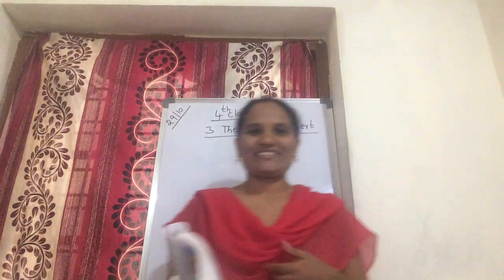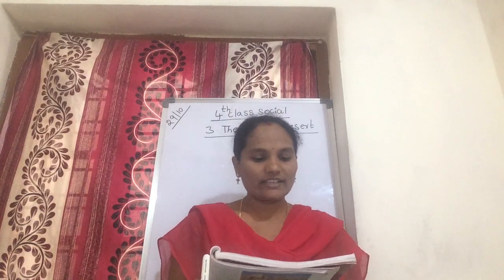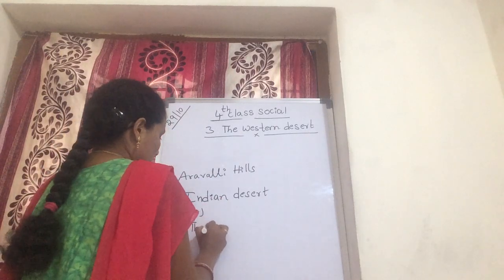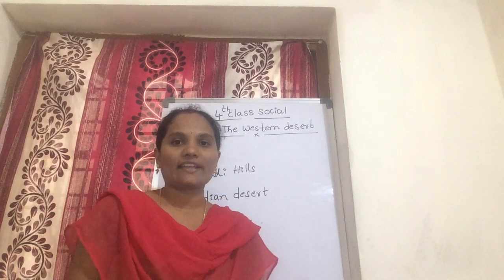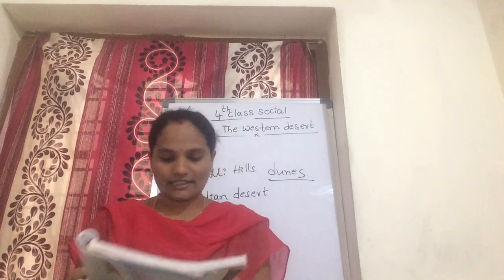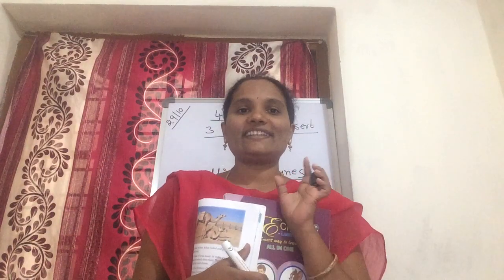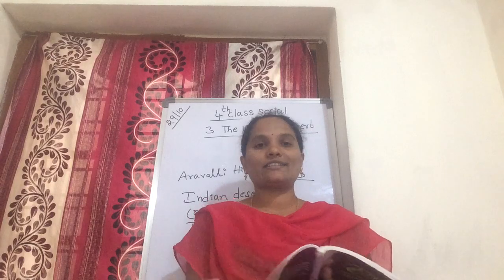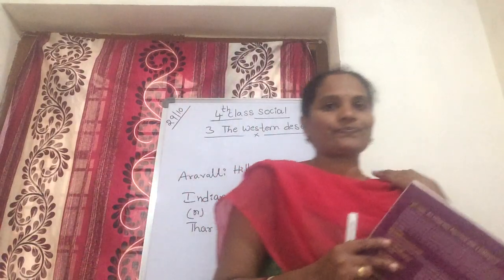4th Class- Social- 29/10/20